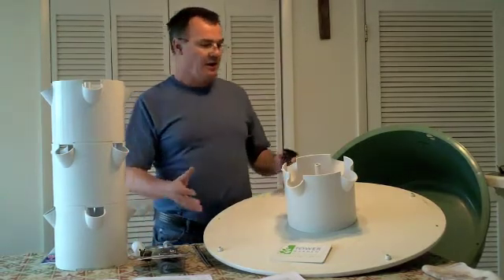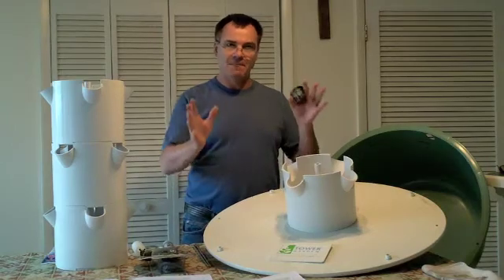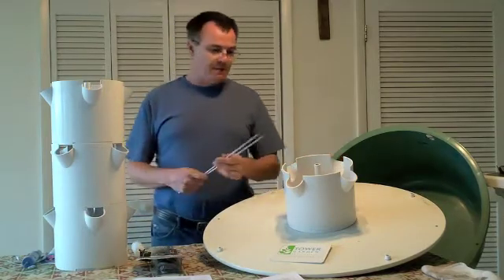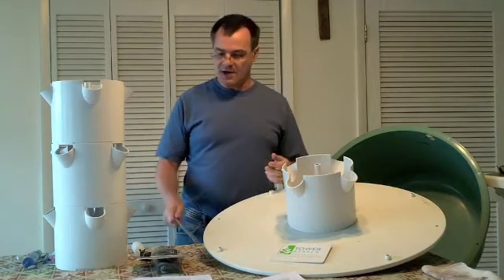Tower Garden Review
Today we are reviewing the Tower Garden - by Juice Plus. We have been using 3 towers in our system for the past year and were comparing it side-by-side with the VGS system and our previous experience with other systems. In the past we have tried barrelonics (made with 55 gallon drums/barrels), floating bed systems, and dutch buckets.

We also took some time to try other nutrient blends in our towers to compare with the "Tower Tonic" (c) that you can purchase through Juice Plus with other products that we have on hand including the "Flora Grow" (c) nutrients by General Hydronics.

Overall we are impressed with the Tower Garden Systems, we found that any good nutrient solution will work just fine, and that if you want better yield and like to spend more time on your hydroponic systems you could grow specific items in your Towers (Greens, Flowering/fruiting plants, etc) with more specific nutrient blends.

Although the Tower Garden is advertised by many as "aeroponic" and "plug & play" it does not meet the technical definition of an aeroponic system as it does not use a misting or sprinkling system on the root and as with all systems does require more then just putting it together and turning it on. I will say though that it is quite simple to put together and is as close to a "plug & play" system as you can get.